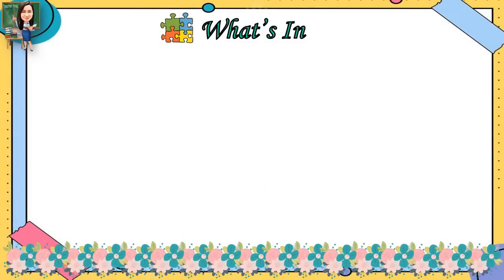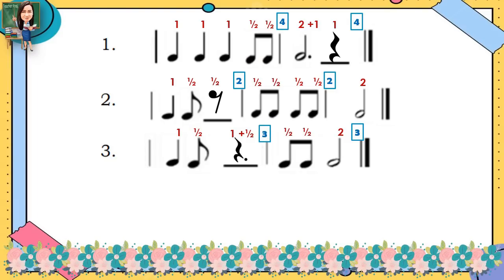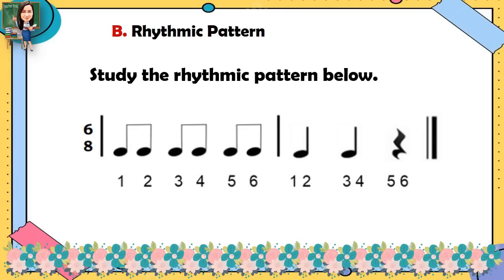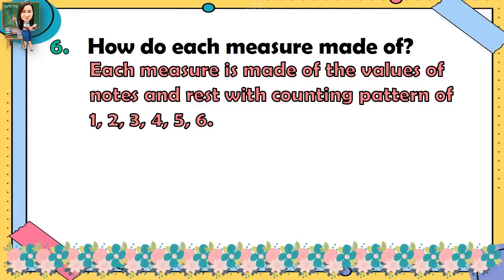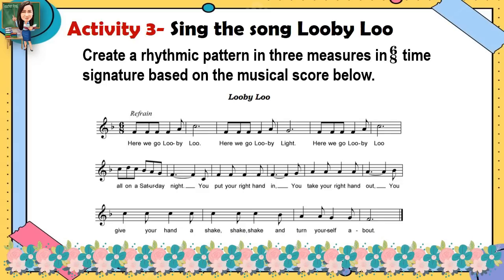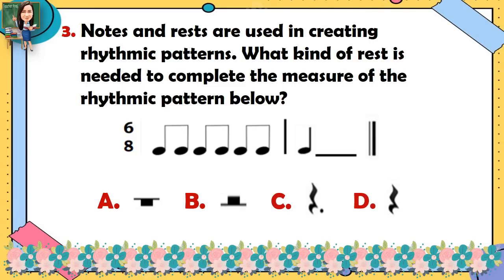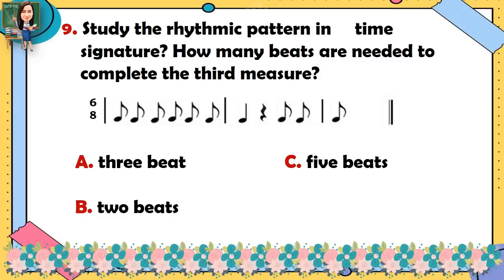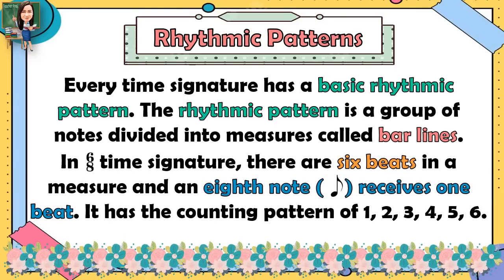MUSIC 6 QUARTER 1 WEEK 8 MODULE 4 LESSON 2 | CREATING RHYTHMIC PATTERNS IN 6,8 TIME SIGNATURES